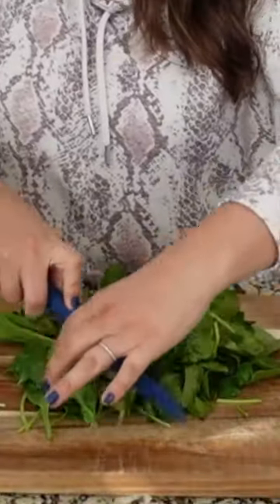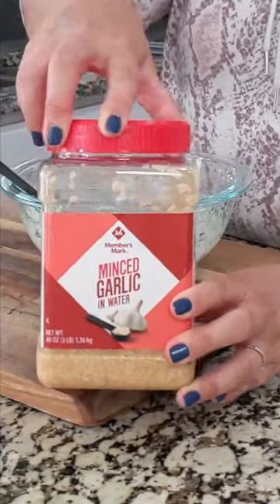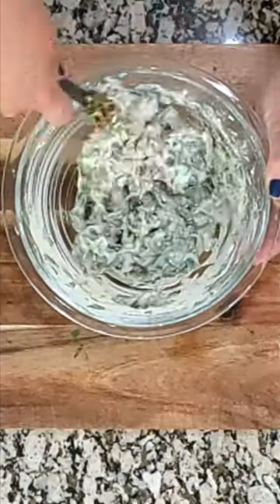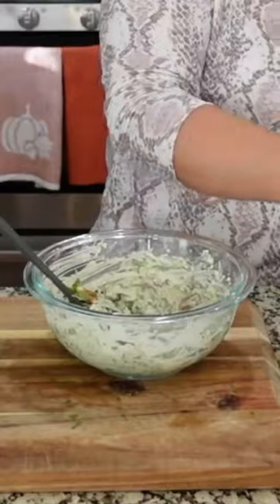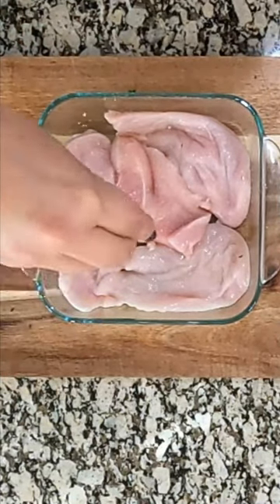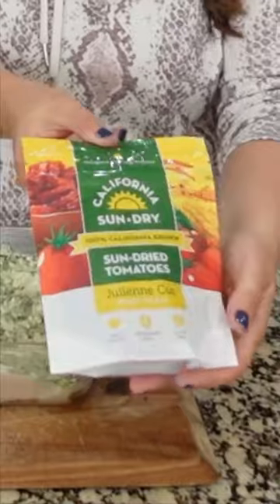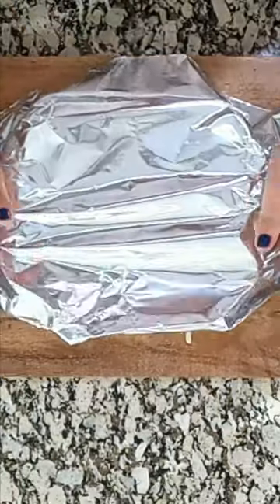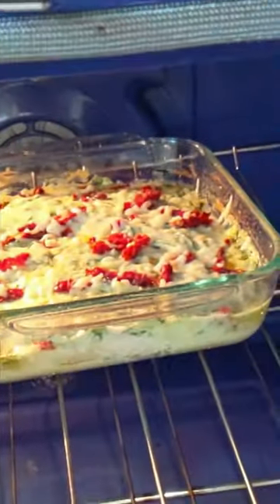Tuscan Chicken Casserole is so delicious and easy to make!